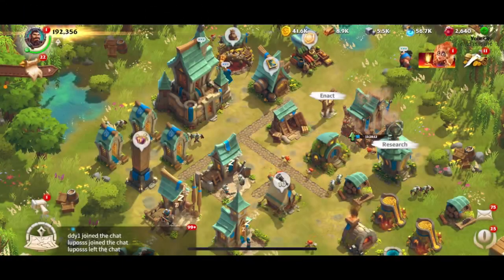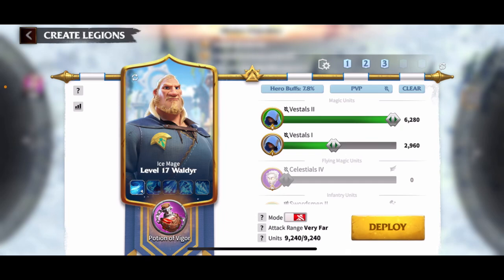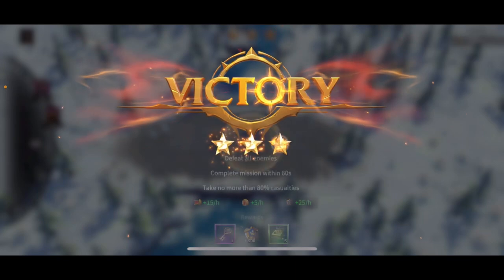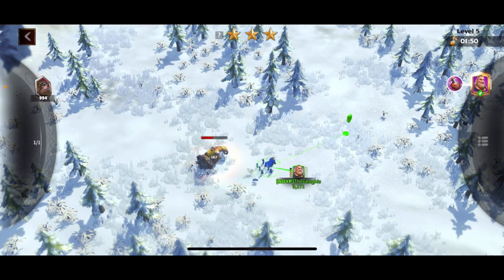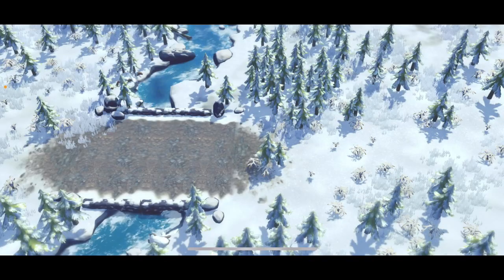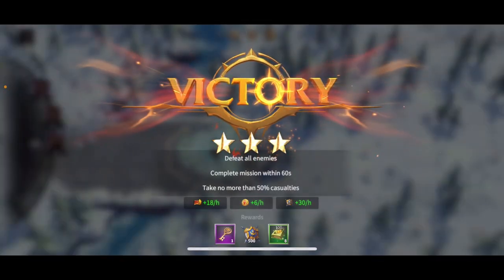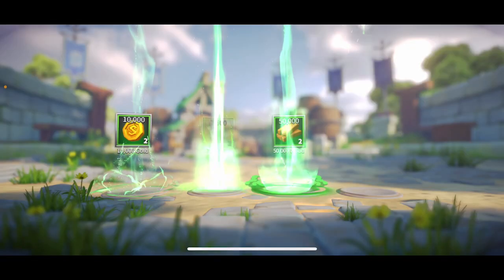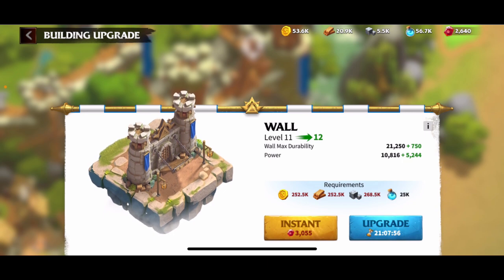Call of dragons- Dragon Trail Campaign